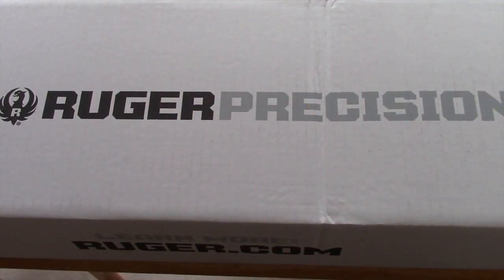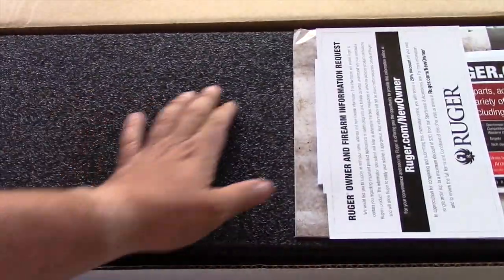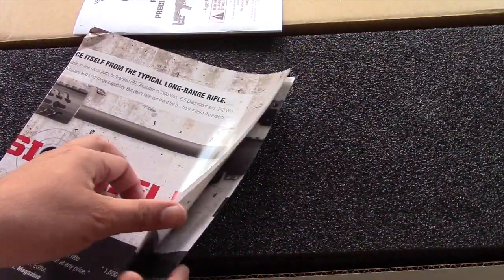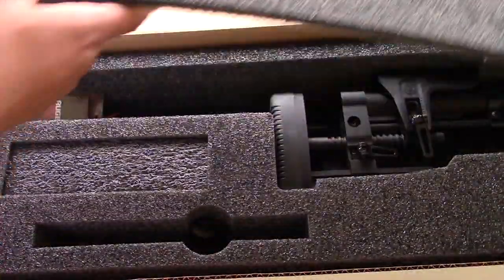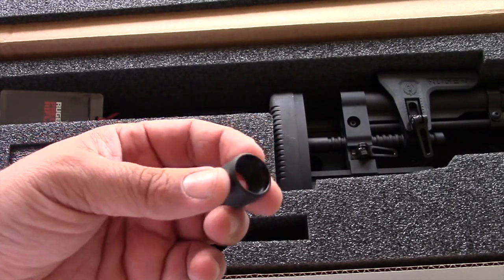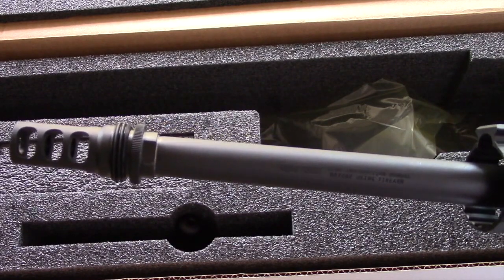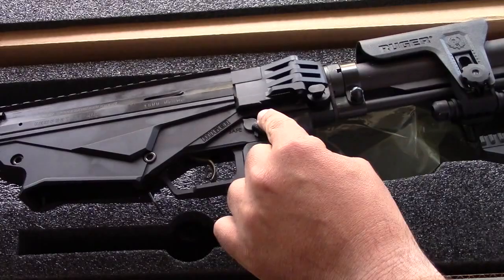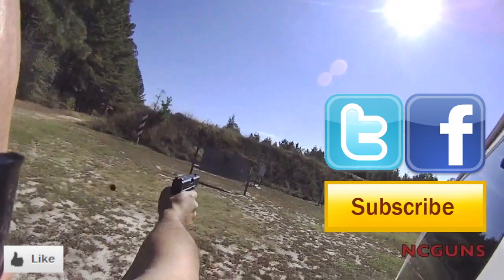Ruger Precision Rifle 308 Unboxing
MODEL NUMBER: 18001 CALIBER: 308 WIN
Model No.18001
Caliber308 Win
Cap.10
StockFolding, Adjustable Length of Pull and Comb Height
BarrelCold Hammer- Forged, 5R Rifling

Barrel Length20.00''
Folded Length30.60''
Overall Length38.25'' - 41.75''
Height7.30''
Width3.30''

Weight9.70 lbs.
Length of Pull12.00''- 15.50''
Twist1:10''
Sugg. Retail$1,399.00

Medium contour (.75'' at the muzzle) barrel features 5/8''-24 threads. Thread protector installed.
Barrels can be easily replaced by a competent gunsmith using AR-style wrenches and headspace gauges.
Highly accurate Ruger cold hammer-forged 4140 chrome-moly steel barrel with 5R Rifling at minimum bore and groove dimensions, minimum headspace and centralized chamber.
Equipped with a Samson Evolution Keymod Handguard. May be configured with any AR-style handguard.
Magazine well front is contoured for a positive grip for bracing against shooting supports.
20 MOA Picatinny rail secured with four, #8-40 screws for increased long-range elevation capabilities.
'Lower' magazine well halves are precision machined from aerospace-grade 7075-T6 aluminum forging and are Type III hard coat anodized for maximum durability.
'Upper' receiver and one-piece bolt are precision CNC-machined from pre-hardened 4140 chrome-moly steel to minimize distortion.
Multi-Magazine Interface functions interchangeably with M110, SR-25, DPMS and Magpul®-style magazines and AICS magazines (works with some M14 magazines); two 10-round Magpul® PMAG® magazines included.
Three-lug bolt with 70° throw features dual cocking cams and a smooth-running, full diameter bolt body.
Ruger Marksman Adjustable™ trigger is externally adjustable with a pull weight range of 2.25 to 5.0 lbs.; wrench is stored in the bolt shroud.
Oversized bolt handle for positive bolt manipulation, with 5/16''-24 thread for easy replacement. Bolt disassembly tool is stored in the bolt shroud for easy striker channel cleaning.
In-line recoil path manages recoil directly from the rear of the receiver to the buttstock, not through a traditional bedding system, providing maximum accuracy potential.
Extended trigger-reach AR-style grip and 45° reversible safety selector. May be configured with any AR-style grip and selector.
Ruger® Precision MSR stock with QD sling attachment points features a bottom Picatinny rail and soft rubber buttpad. The left-folding stock hinge is attached to an AR-style buffer tube and accepts any AR-style stock.